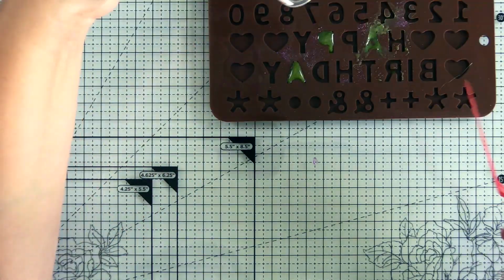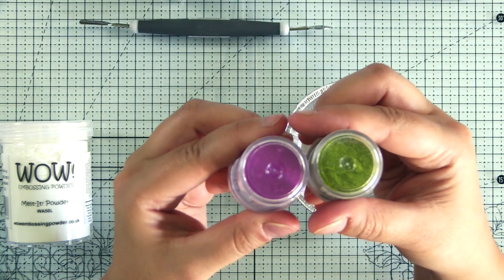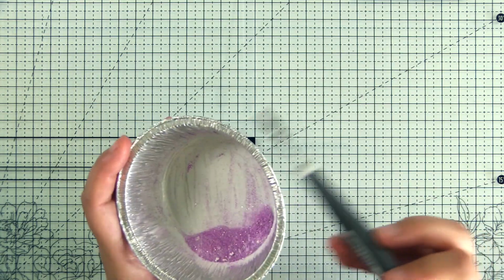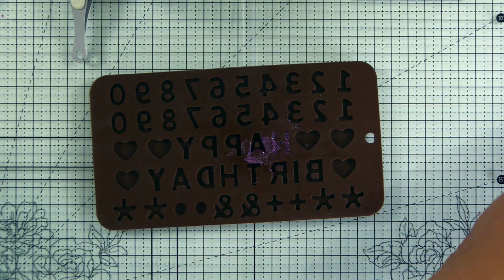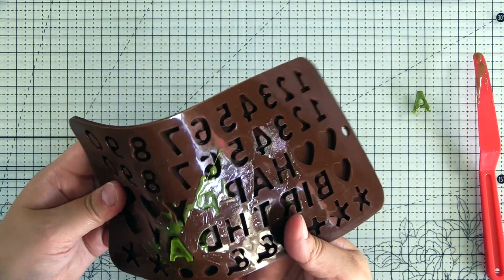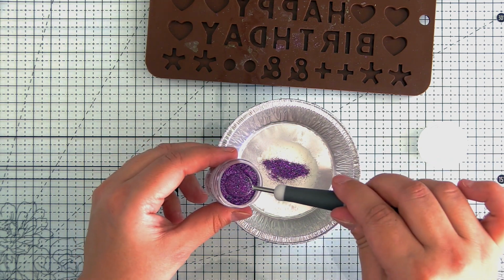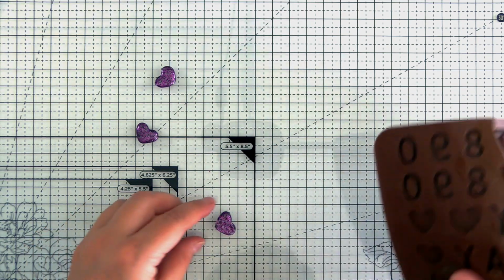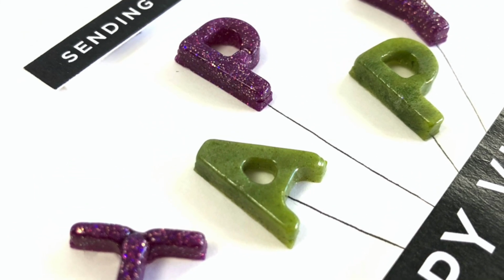How to Make WOW! Melt-It Embellishments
Learn how to make 3D WOW! Melt-It embellishments. These sturdy 3-dimensional embellishments are perfect for cards, scrapbook pages, jewelry pendants, cake toppers, and more!

———WOW! SUPPLIES from UK and US Shops———

• WOW! Melt-It Powder

• WOW! Foil Melt-It Case

• WOW! It Changers - Lightening Effects Kit

• WI03-WOW! It Sheen

• WI02-WOW! It Glisten

• WOW! Primary Chartreuse

• WOW! Primary Purple Orchid

———ADDITIONAL SUPPLIES———

• 2 Pack Silicone Numbers Alphabets Trays Molds

• 3 PC Silicone Mold | Happy Birthday, Letters, Numbers, & Leaves

• Cutterpillar Glass Mat

• Art Glitter DESIGNER ADHESIVE CLEAR 2 OZ Glue 100103